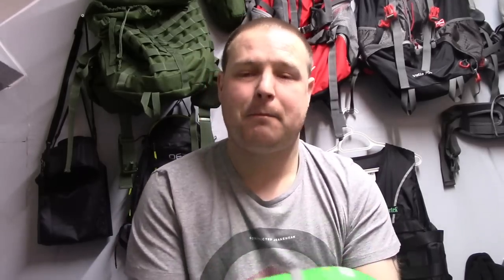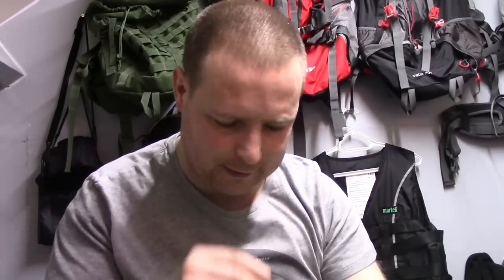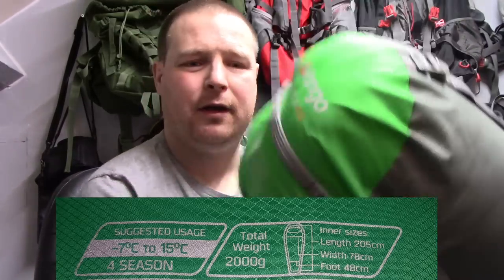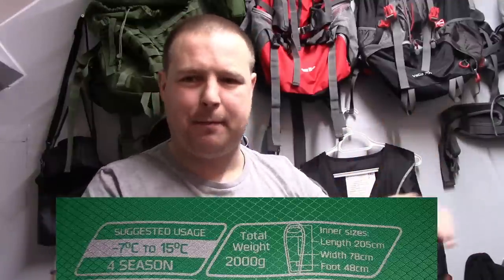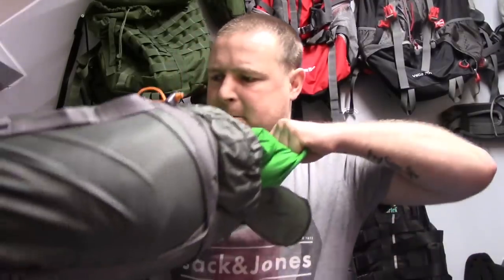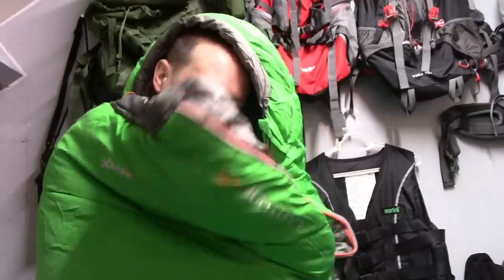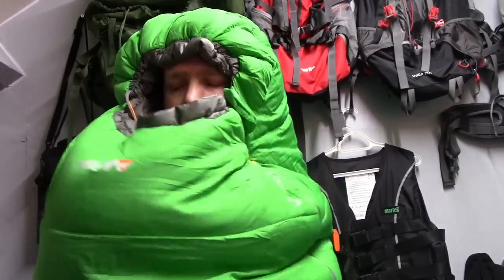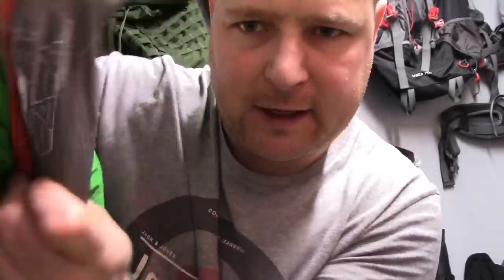EXTREME WINTER SLEEPING BAG -28 vango latitude 400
its winter time so this mean the temperature can get very cold and dangerous,
so a really good winter sleeping bag is needed but there is a lot of different brands and makes of sleeping bags out there on the market.

please visit my Facebook group